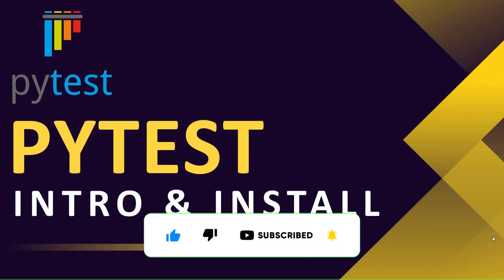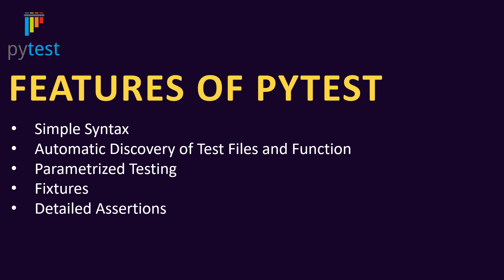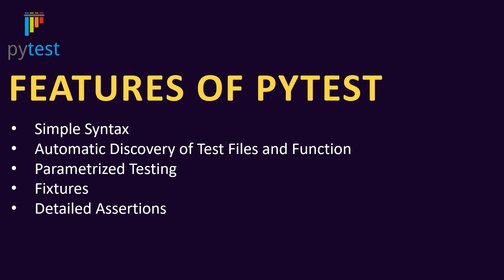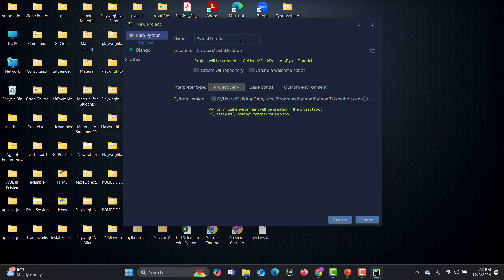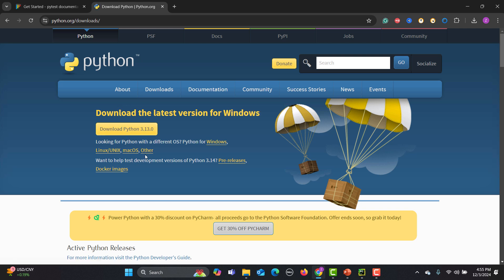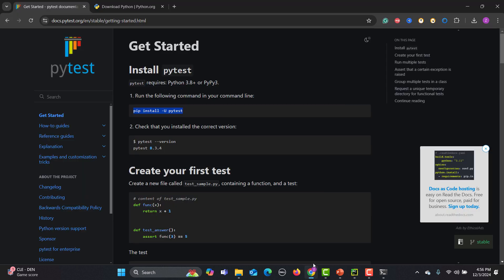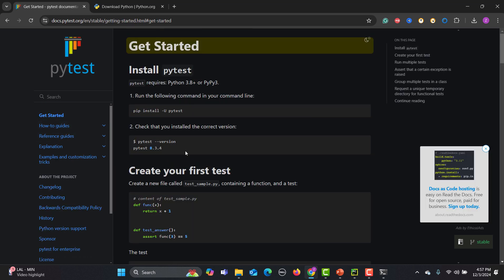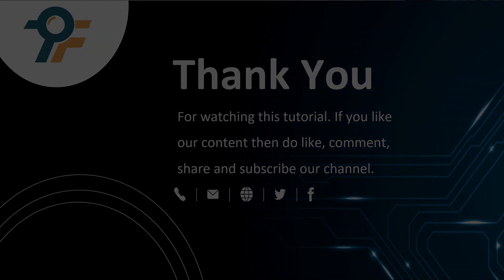Pytest Tutorial #1 | Introduction & Installation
🎥 Pytest beginner tutorial #1 - Introduction & Installation

🚀 Welcome to our Pytest beginner tutorial! In this video, we’ll introduce you to Pytest, one of the most powerful testing frameworks for Python. Whether you’re a beginner or an experienced programmer, this tutorial will help you understand:
✔️ What Pytest is and its key features
✔️ How to set up a Python project for Pytest
✔️ How to install Pytest step-by-step

🛠️ What You'll Learn:
📌 The simplicity of Pytest syntax
📌 Automatic test discovery in Pytest
📌 Reusability with Pytest fixtures
📌 Pytest’s integration with other tools and CI/CD pipelines

TIMESTAMP
0:00 - Introduction to Pytest beginner tutorial
0:08 - Welcome and Overview of Pytest Beginner tutorial
0:19 - What is Pytest?
0:26 - Key Features of Pytest
0:42 - Simplicity of Syntax
0:56 - Automatic Discovery of Tests
1:19 - Parameterization in Pytest
1:28 - Using Fixtures for Setup and Teardown
1:43 - Advanced Assertions
1:50 - Why Use Pytest?
2:16 - Setting Up a Pytest Project in PyCharm
3:01 - Installing Python and Verifying Installation
3:42 - Installing Pytest via pip
4:31 - Verifying Pytest Installation
4:52 - Exploring Pytest Official Documentation
5:17 - Writing Basic Pytest Tests
5:32 - Example of Test File and Test Function Names
6:00 - Automatic Detection of Tests
6:09 - Conclusion and Next Steps

💡 Why Pytest?
Pytest makes testing effortless with its minimalistic yet powerful design, enabling you to write high-quality test cases with ease.

📩 Share your feedback and let us know which topics you’d like to see next!